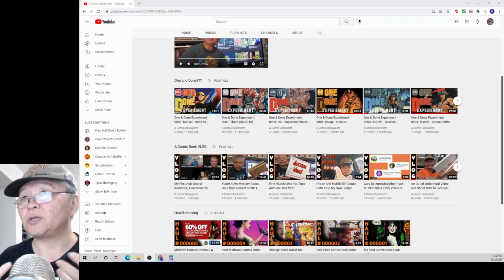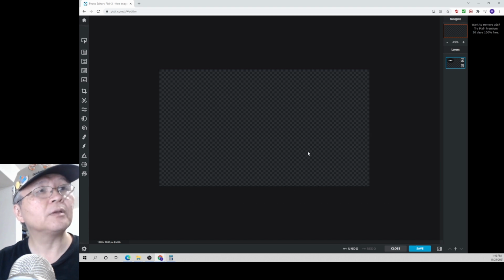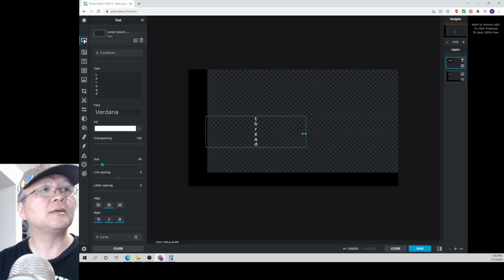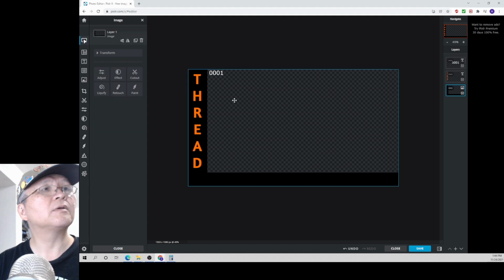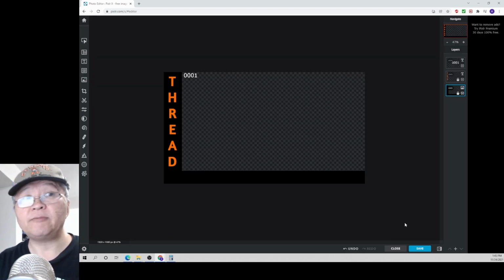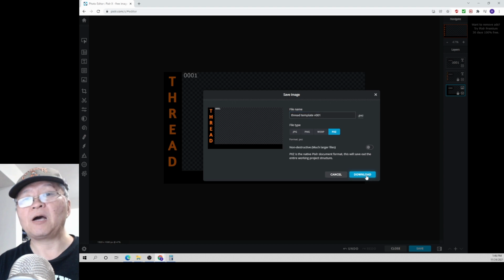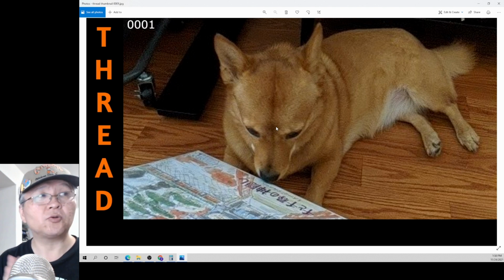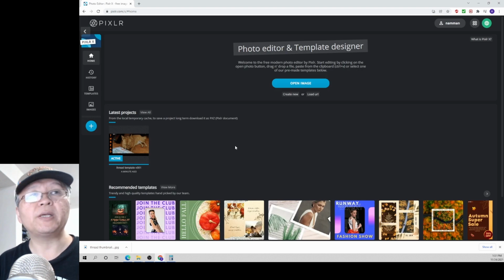How to make a Youtube Thumbnail Template using PIXLR